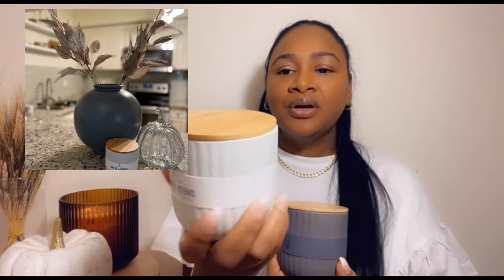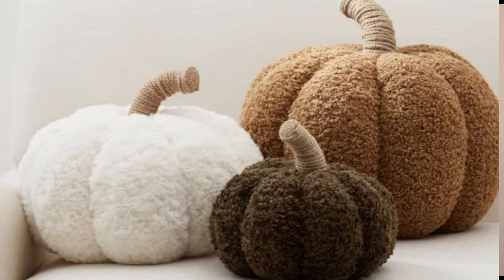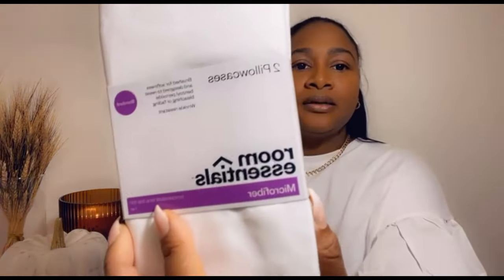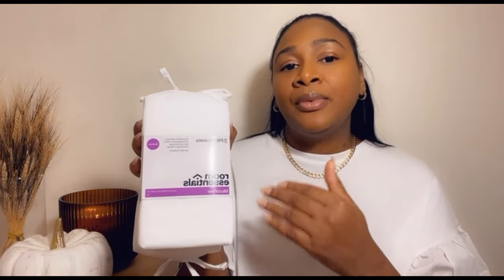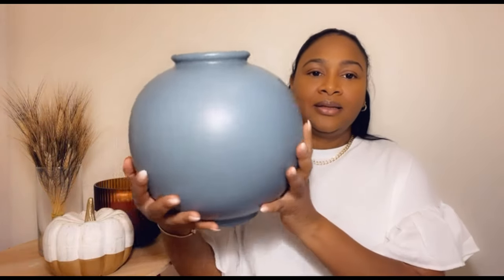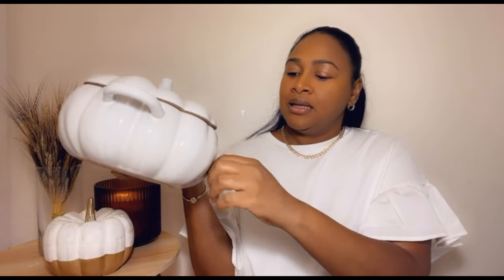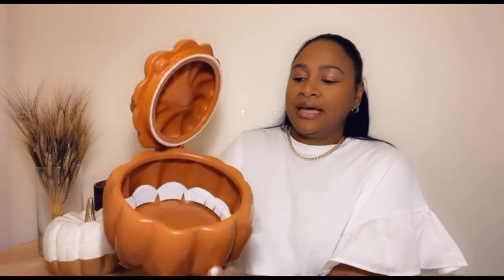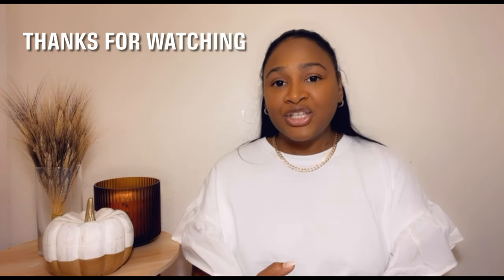TARGET/WALMART HOME DECOR HAUL FALL 2021 homedeorhaul🍁🍂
Hello everyone,In this video I will be doing a Walmart and target fall 2021 haul, I got some nice pieces and can’t wait to share it with you guys..

Drinking glass

I didn’t see the fabric pumpkin on the Walmart website so I am linking a similar one it’s at the Walmart store tho

Glass storage jar

Leaf plant

Pumpkin dish

Marble serving board

Marble arch

Fall mug